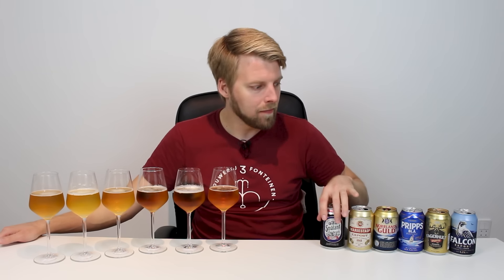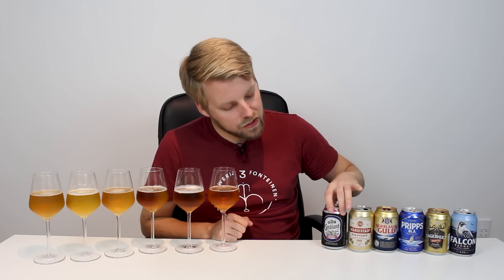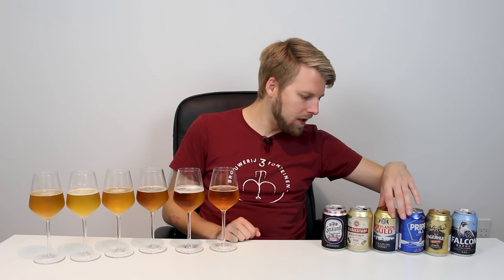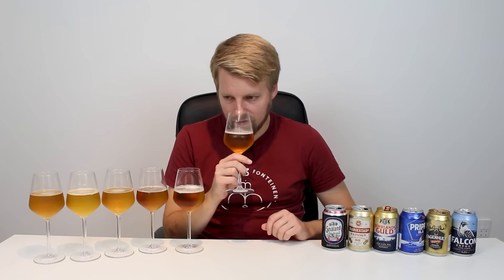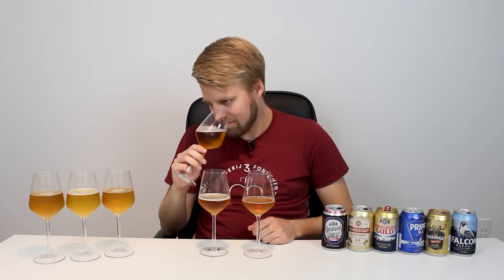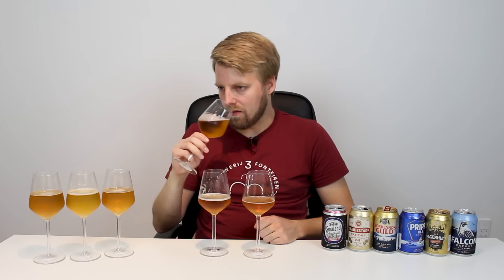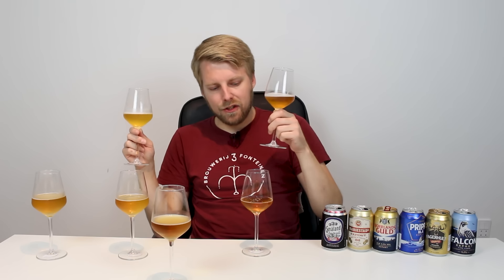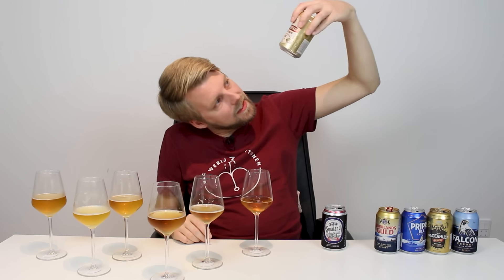The Grand Swedish Export Lager Tasting! | TMOH - Blind Tasting